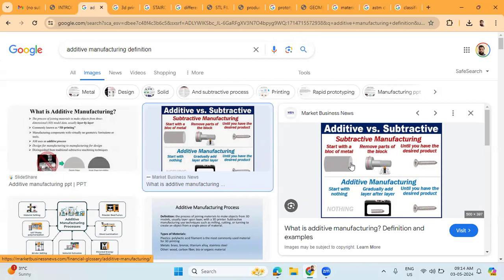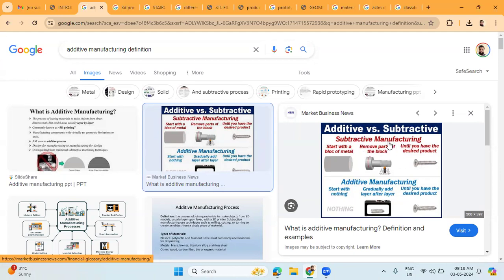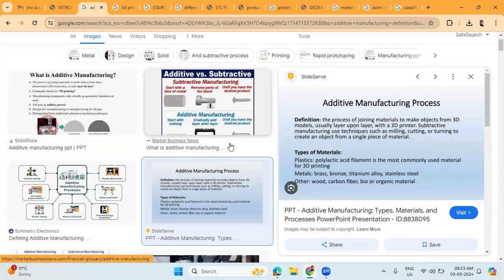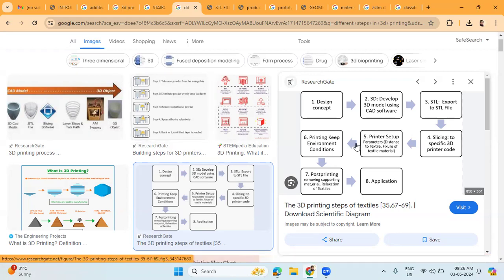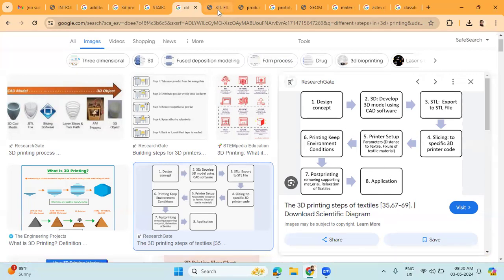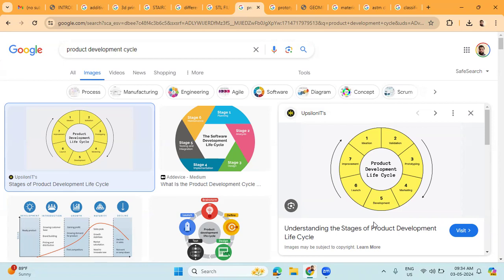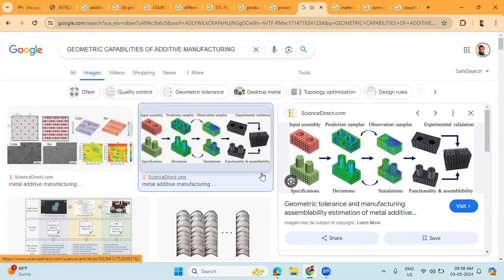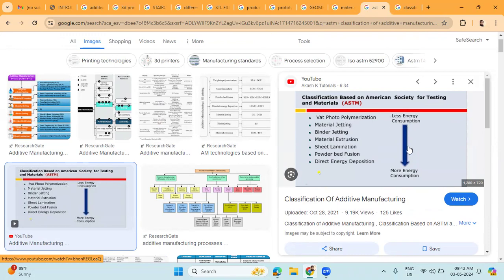INTRODUCTION TO ADDITIVE MANUFACTURING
In this informative video, we explored the fundamental concepts of additive manufacturing, which is a process of creating three-dimensional objects by adding successive layers
of material. We delved into the different stages of the additive manufacturing process,
which include design, preparation, printing, finishing, and post-processing.
We also discussed the seven classifications of additive manufacturing, as defined by
ASTM International, which provides a standard framework for the industry. These classifications include binder jetting, directed energy deposition, material extrusion, material
jetting, powder bed fusion, sheet lamination, and vat photopolymerization.
We learned about the staircase effect, which is a phenomenon that occurs when the
surface of an object produced by additive manufacturing appears to have a series of steps
or ridges instead of being smooth.
Additionally, we explored the geometric and material capabilities of additive manufacturing, which allow for the creation of complex shapes and structures using a variety
of materials, such as metals, plastics, and ceramics.
Finally, we emphasized the importance of STL files in additive manufacturing, as
they contain the data necessary for the printer to create the object. We look forward to
exploring more advanced topics in the next video.